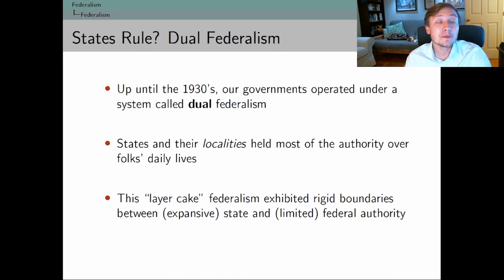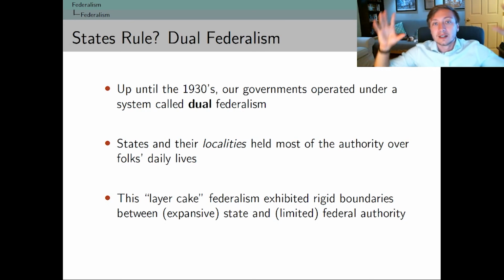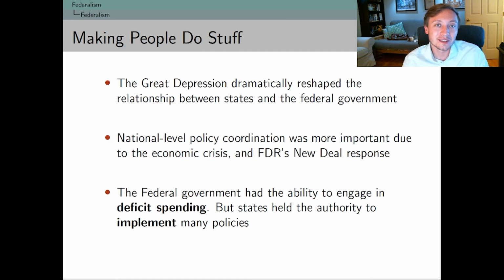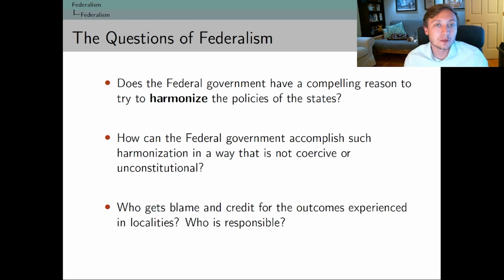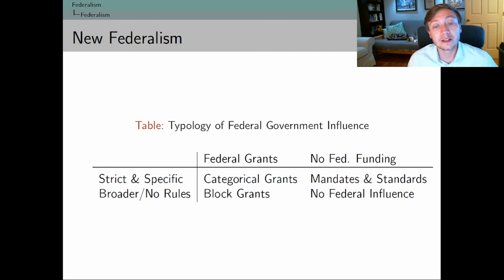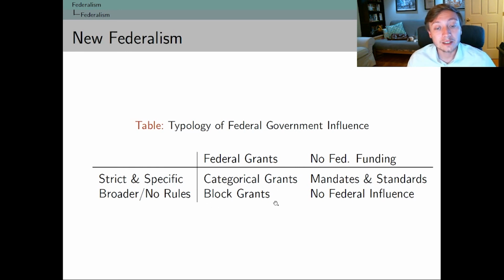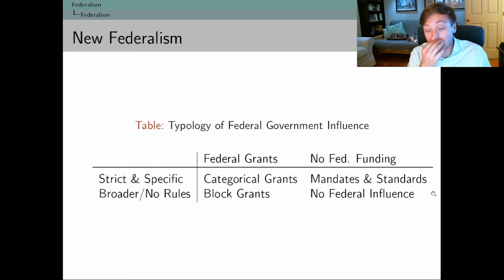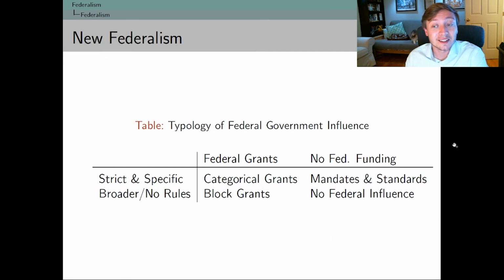3-3 Historical Federalism